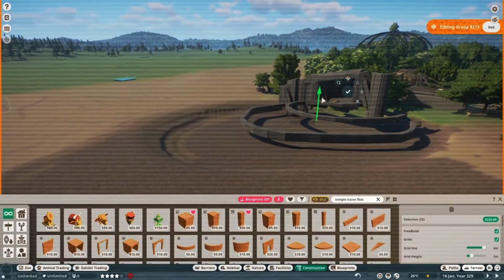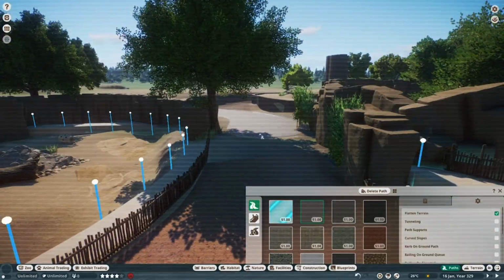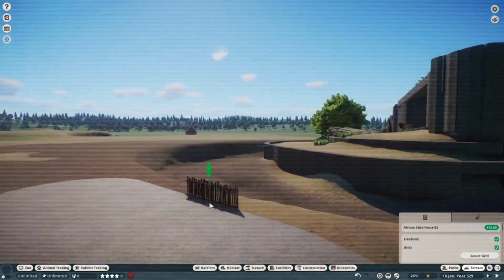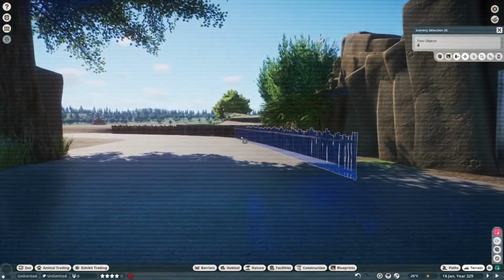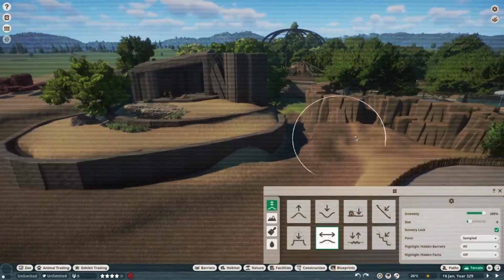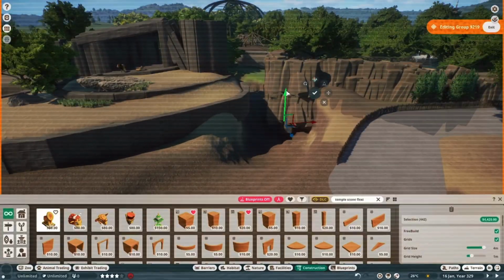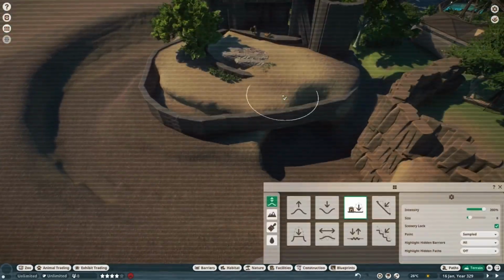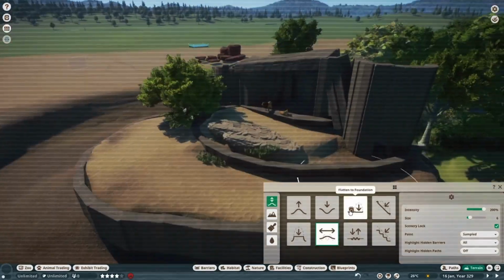Cedar Lake Zoo 1985 | Episode 1 (Speedbuild & Lore)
Building for LIONS and WARTHOGS in the 80s!

Yo! How's it hanging? Welcome back to the 80s in this new speedbuild video where I walk us through Cedar Lake Zoo's early history! In this episode we build for Warthogs and African Lions!